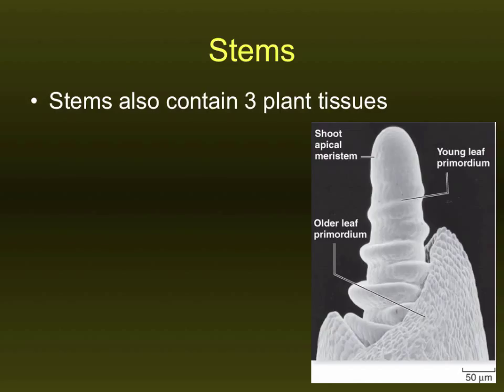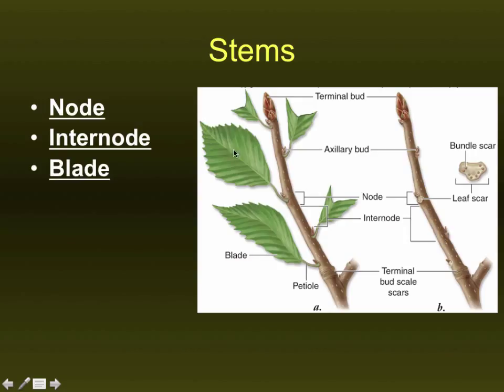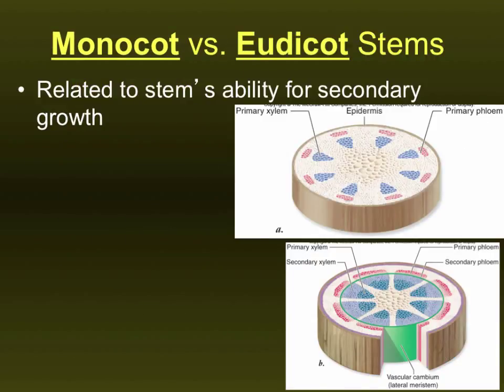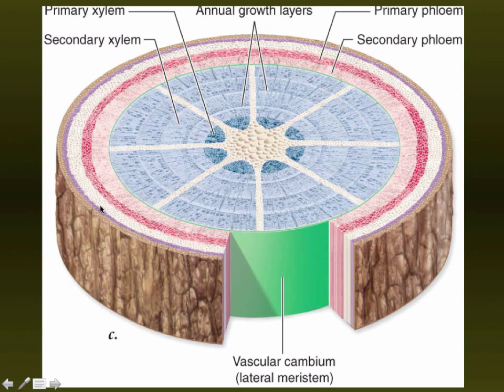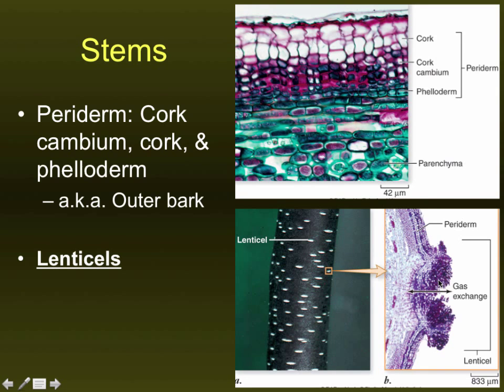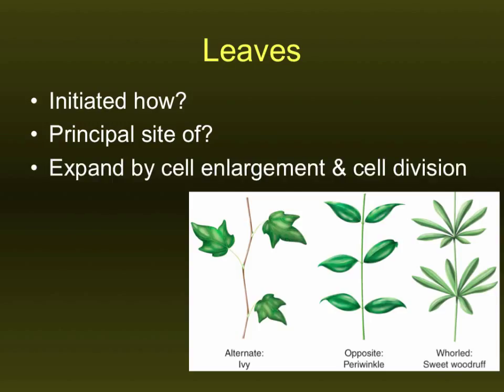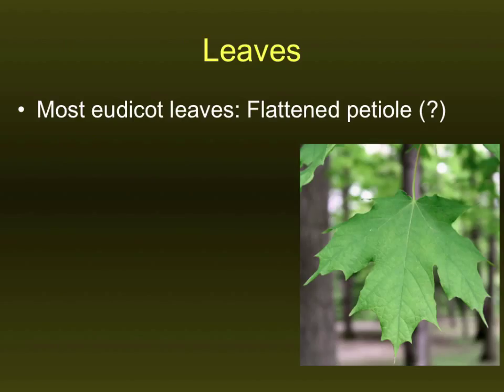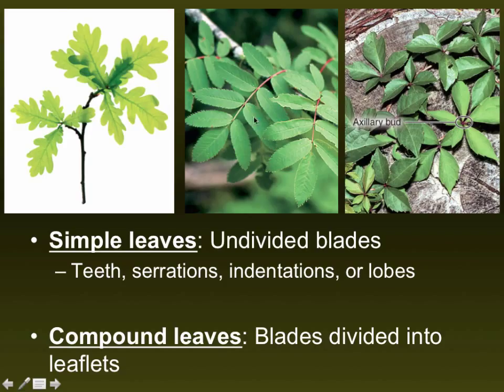Plant Form 3